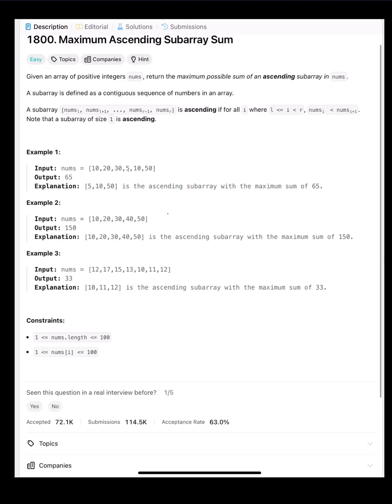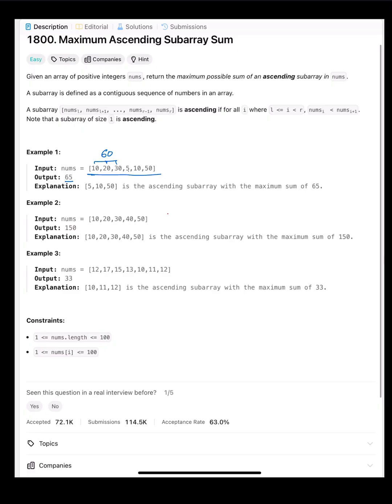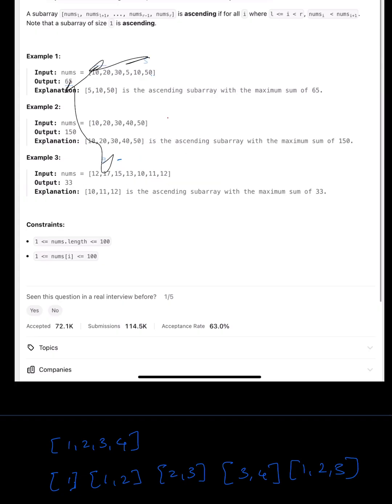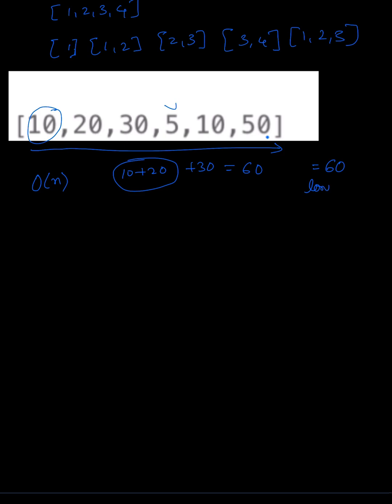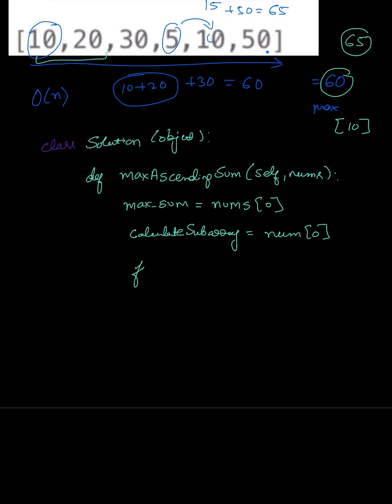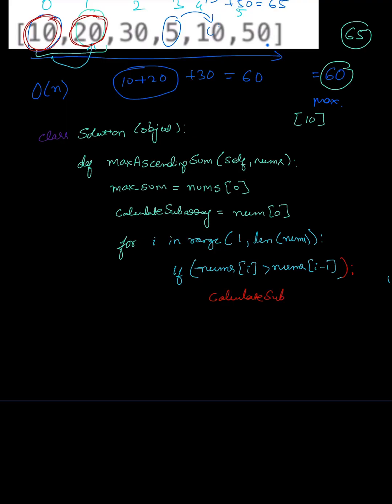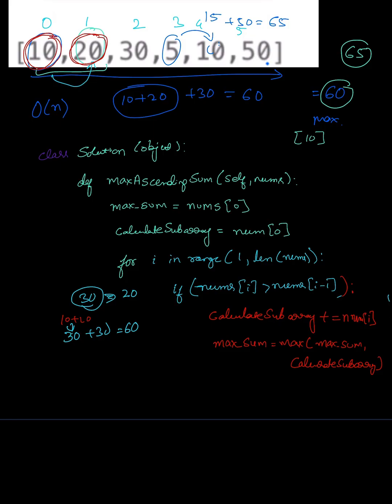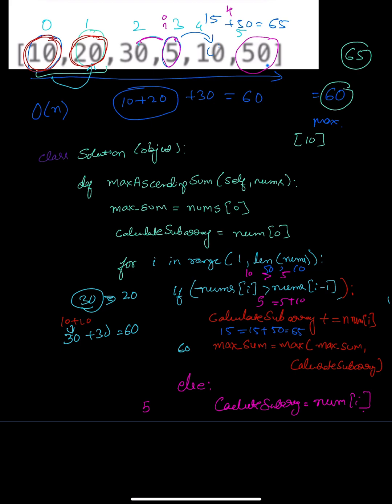Maximum Ascending Subarray Sum ( Leetcode 1800 )